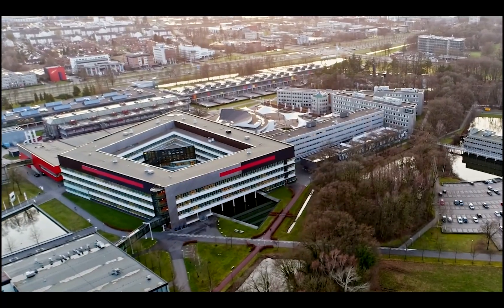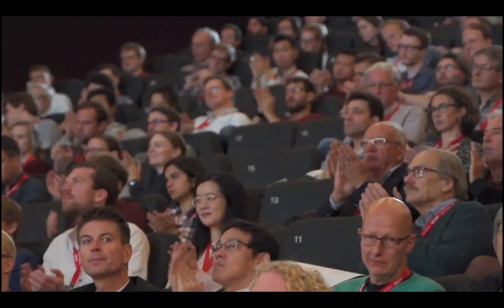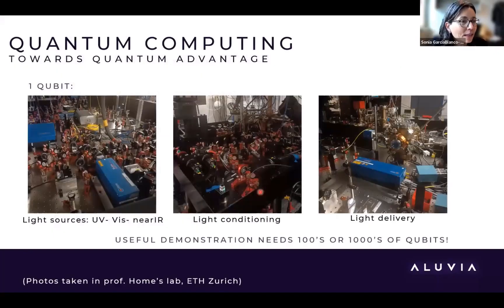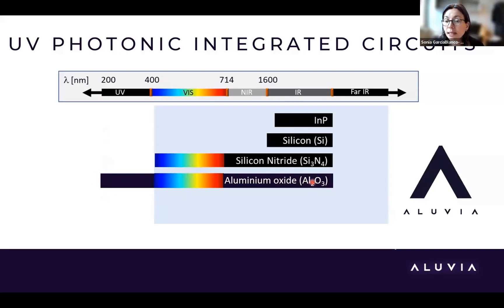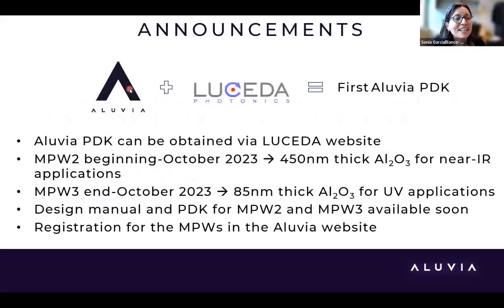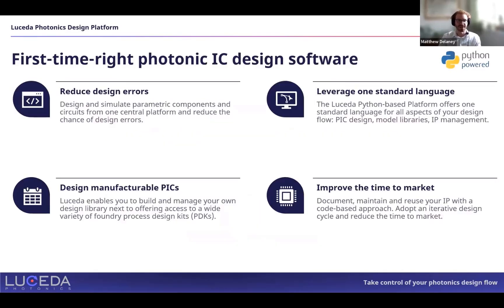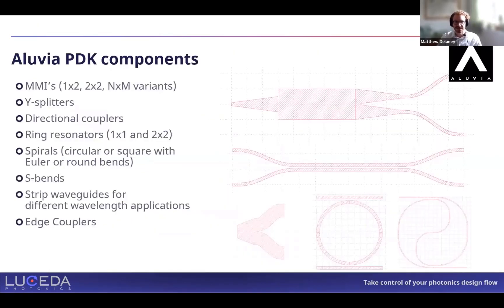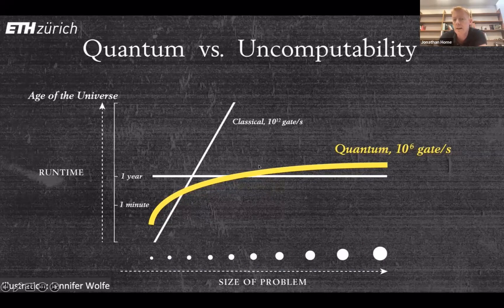LUCEDA PHOTONICS PARTNERS WITH ALUVIA FOR WORLD’S FIRST Al2O3 INTEGRATED PHOTONICS APPLICATIONS.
Great news, in July 2023. Two Optica corporate members are getting together to expand the possibilities of integrated photonics using aluminium oxide. With its exceptional properties, including a broad transparency window down to the ultraviolet combined with low propagation losses, aluminium oxide opens up many new possibilities, such as on-chip ion trapping.

This new collaboration offers designers an advanced Process Design Kit (PDK) within the Luceda Photonics Design Platform, enabling access to the upcoming Multi-Project Wafer (MPW) runs at Aluvia Photonics after the summer.

As I know, there is considerable global interest in this development, I have updated the ALUVIA announcement below to include elements of a recent webinar which goes into more detail. You can watch their webinar in full

Congratulations from all of us at Optica to the teams involved in both Luceda Photonics and ALUVIA, especially Pieter Dumon, Sonia M. Garcia Blanco, Matthew Delaney, and Chiara Alessandri. I’m sure your summer is made!

ACCESS THE NEW PDK
The upcoming MPW runs at ALUVIA Photonics have been scheduled as  follows:
MPW2: September 2023 – 450 nm thick Al2O3, for near-infrared (IR) applications
MPW3: October 2023 – 62 nm thick Al2O3, for ultraviolet (UV) applications